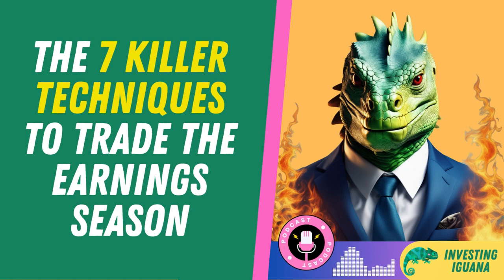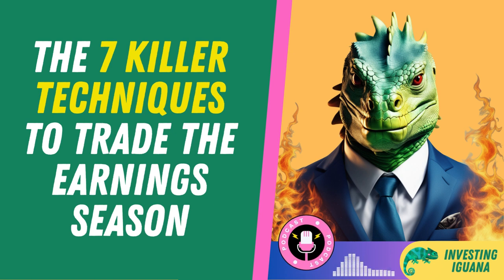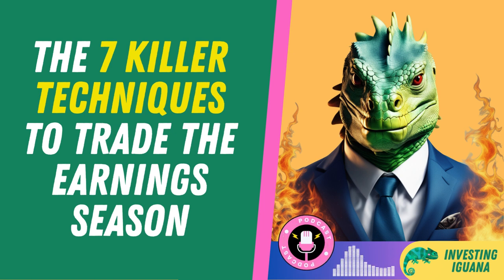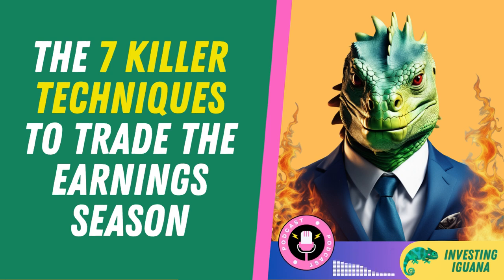The 7 Killer Techniques to Trade the Earnings Season | 🦖 TheInvestingIguana EP169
In today's video, "The 7 Killer Techniques to Trade the Earnings Season," we dive deep into the high-octane world of earnings season trading. Whether you're a beginner in the Singapore investment scene or an experienced trader, this video is packed with actionable insights that you can implement right away.

📈 What You Will Learn:
*Why the earnings season is a golden opportunity for traders
*The best indicators to watch during the earnings season
*How to maximize your returns with risk mitigation strategies
*Analyzing pre-earnings and post-earnings price movements
*Utilizing options and futures to capitalize on volatility

💰 "Investing is a long-term game. Be patient, disciplined, and informed." - The Investing Iguana

🟥 Remember, always conduct your own research and consult a financial advisor before making any investment decisions.